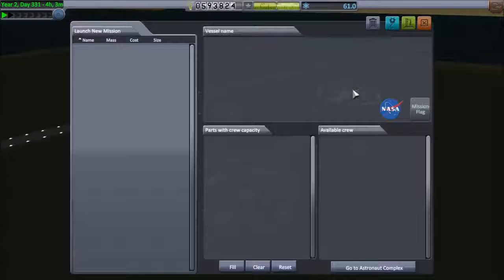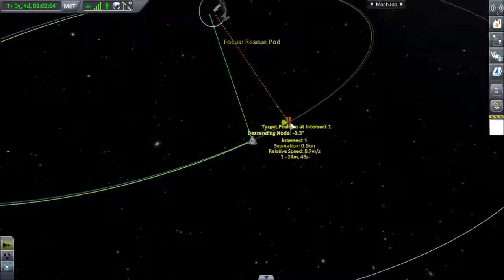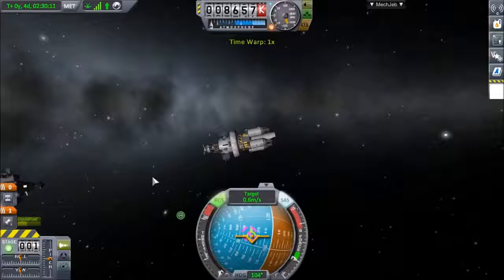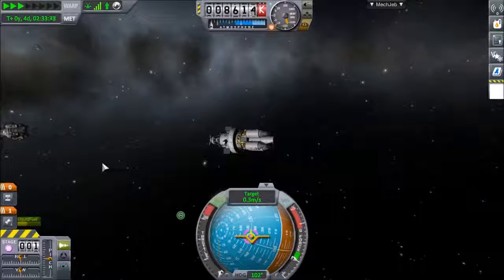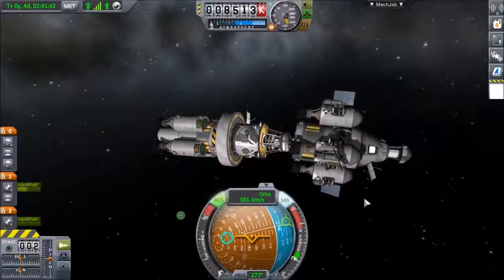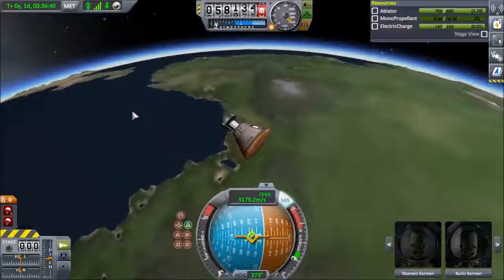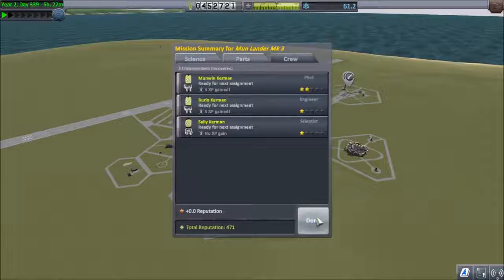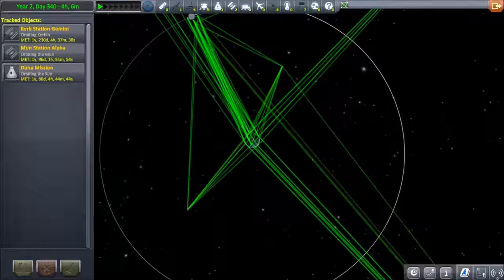Kerbal Space Program [Career Playthrough] Episode 33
A first attempt at using the "Klaw".  I love it now.  So far, no lost Kerbals...

Also, comment what you would like to see next.

Want to know what Havok I am up to?  Stalk my sorry ass on Facebook!
Want to join me in game, and maybe get in the next video?  Hit me up on Steam than!